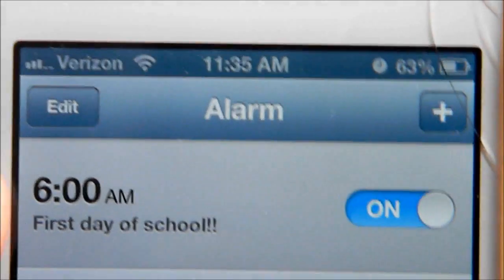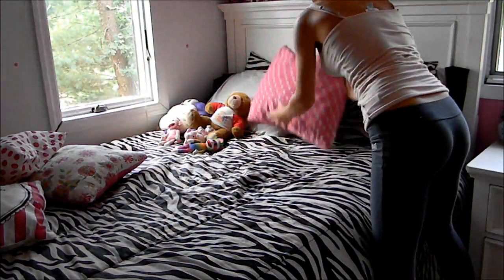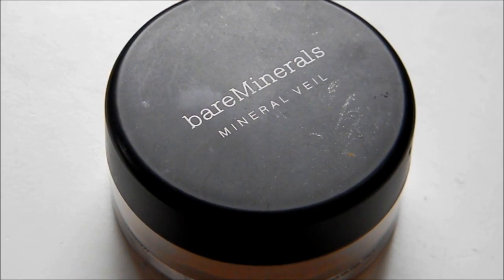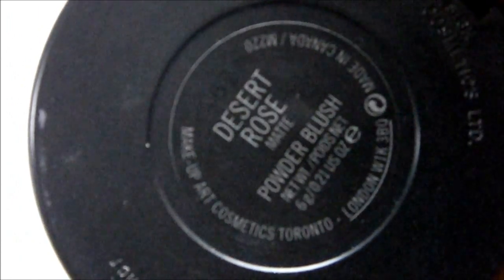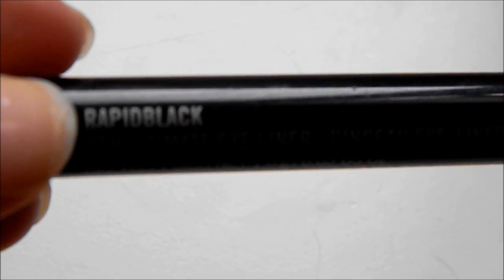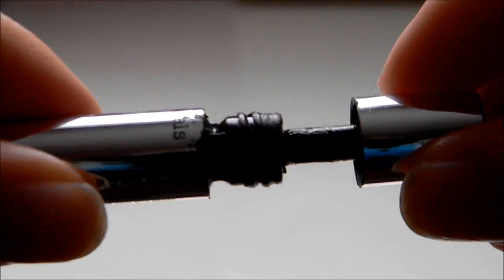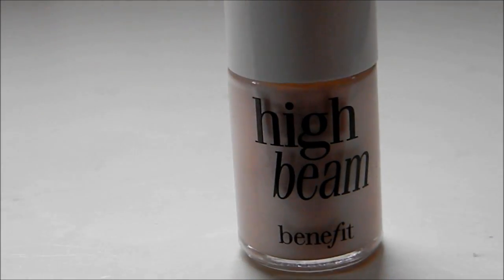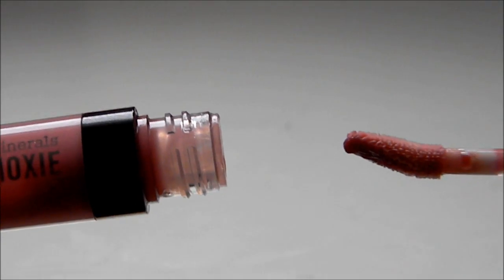Morning Routine [Back To School!]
my morning routine for back to school this year 2013!